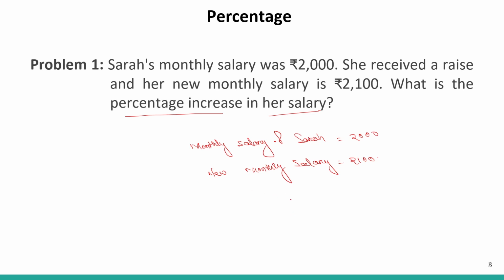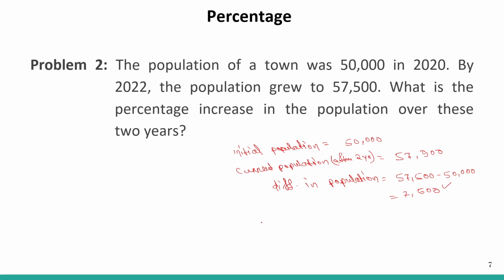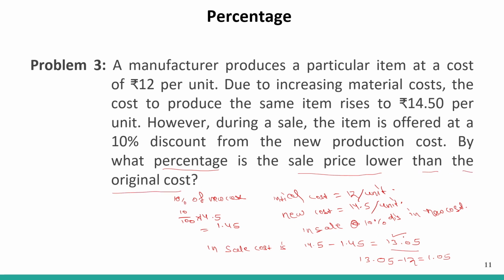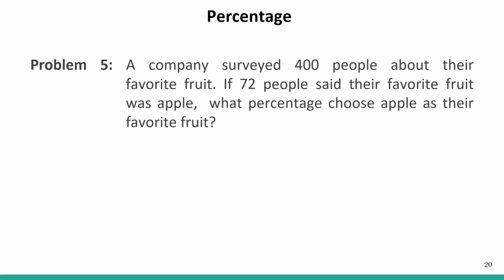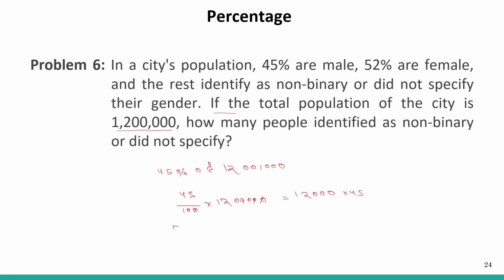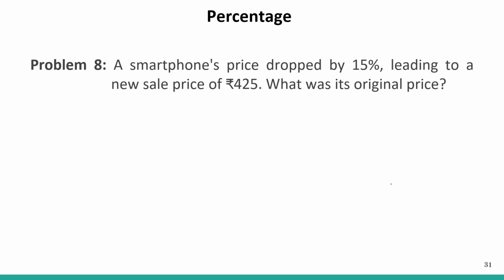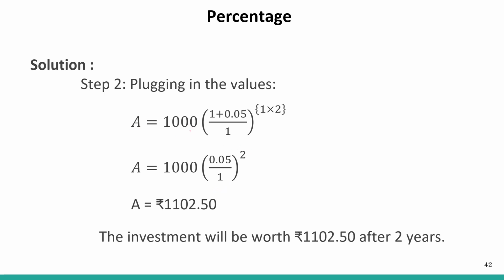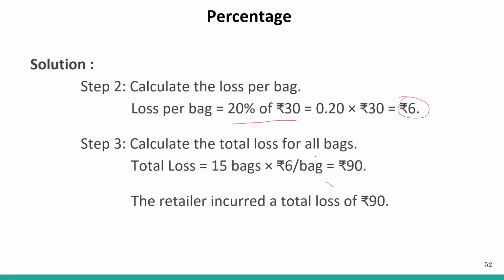Percentage Part 3: Exercises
Subject: Quantitative Aptitude
Programme Name: Percentage
Course Name: SSC

In this video we have covered Percentage Increase and Decrease, Finding Original Values, Compound Interest, Profit and Loss related problems

📡 Key Features:
Syllabus-based Content